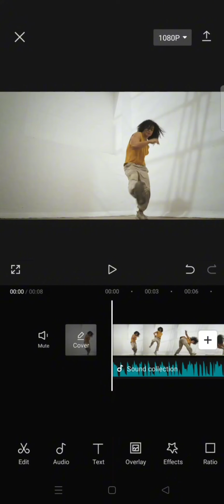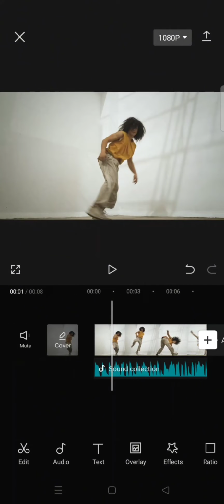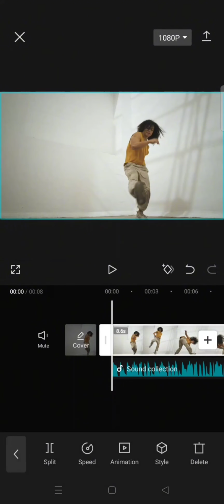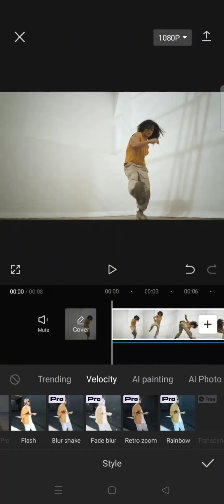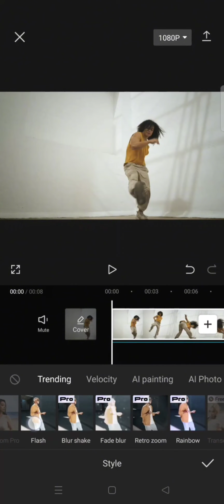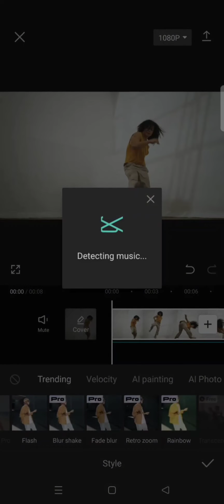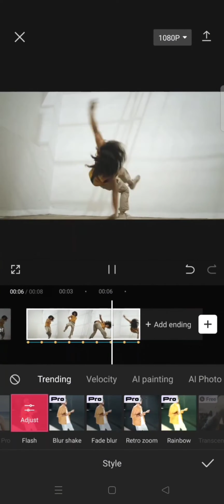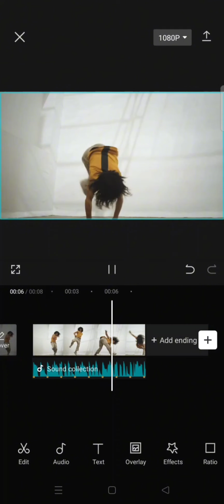Velocity Edit In CapCut Tutorial NEW UPDATE 2023 | How to Easily Do Velocity on CapCut?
Want to have velocity on your edits? Here's how to do it easily on CapCut!